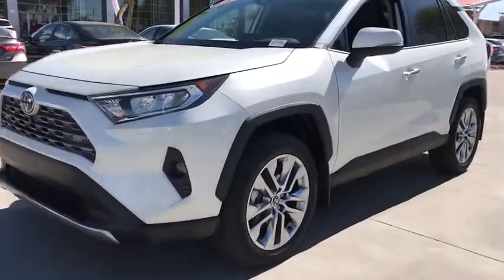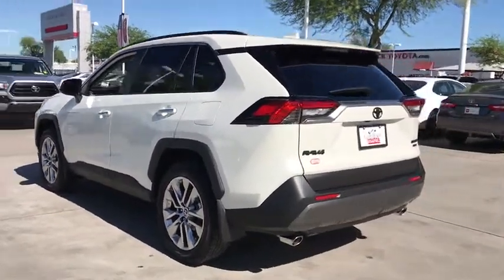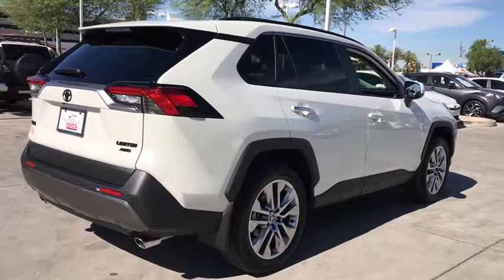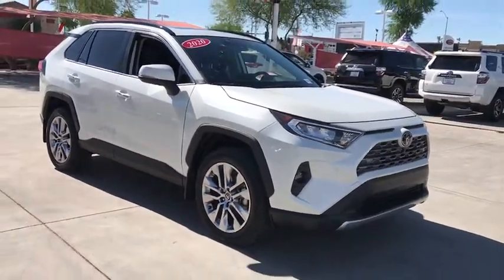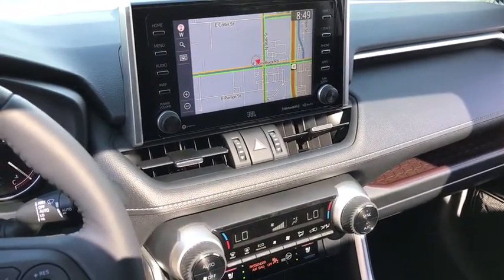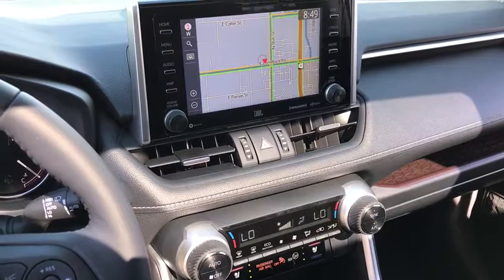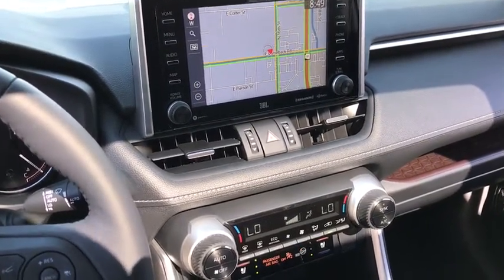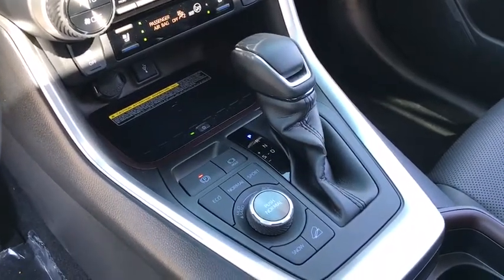2020 Toyota RAV4 Phoenix, Peoria, Scottsdale, Glendale, Avondale, AZ 76603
Blizzard Pearl New 2020 Toyota RAV4 available in Phoenix, Arizona at Camelback Toyota. Servicing the Peoria, Scottsdale, Glendale, Avondale, AZ area.

Camelback Toyota
1550 E Camelback Rd

2020 Toyota RAV4 Limited Blizzard Pearl AWD, Ea20/Black. 25/33 City/Highway MPGbrbrbr Excellent Selection of NEW and USED vehicles, Financing Options, Serving the great Phoenix Area.
Axle Ratio: 3.177,Heated Front Bucket Seats,SofTex Seat Trim,Radio: Premium Audio w/Dynamic Nav & JBL,4-Wheel Disc Brakes,Air Conditioning,Electronic Stability Control,Front Bucket Seats,Front Center Armrest,Leather Shift Knob,Navigation System,Power Liftgate,Spoiler,Tachometer,ABS brakes,Automatic temperature control,Brake assist,Bumpers: body-color,Chrome wheels,Driver door bin,Driver vanity mirror,Dual front impact airbags,Dual front side impact airbags,Emergency communication system,Four wheel independent suspension,Front anti-roll bar,Front dual zone A/C,Front fog lights,Front reading lights,Fully automatic headlights,Garage door transmitter: HomeLink,Heated door mirrors,Heated front seats,Illuminated entry,Knee airbag,Low tire pressure warning,Memory seat,Occupant sensing airbag,Outside temperature display,Overhead airbag,Overhead console,Panic alarm,Passenger door bin,Passenger vanity mirror,Power door mirrors,Power driver seat,Power moonroof,Power steering,Power windows,Radio data system,Rear anti-roll bar,Rear seat center armrest,Rear window defroster,Rear window wiper,Remote keyless entry,Roof rack: rails only,Security system,Speed control,Speed-sensing steering,Split folding rear seat,Steering wheel mounted audio controls,Telescoping steering wheel,Tilt steering wheel,Traction control,Trip computer,Turn signal indicator mirrors,Variably intermittent wipers,Front beverage holders,Auto-dimming Rear-View mirror,11 Speakers,AM/FM radio: SiriusXM,Exterior Parking Camera Rear,Auto High-beam Headlights,Distance pacing cruise control: Full-Speed Range Dynamic Radar Cruise Control (DRCC),Apple CarPlay/Android Auto